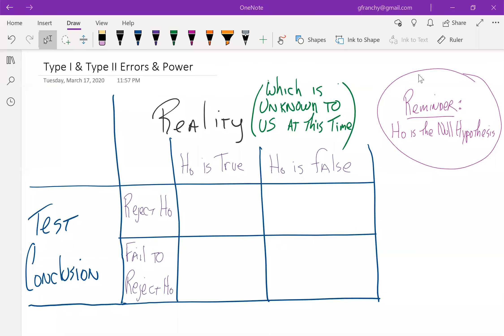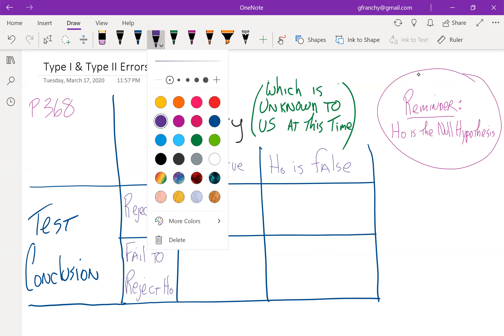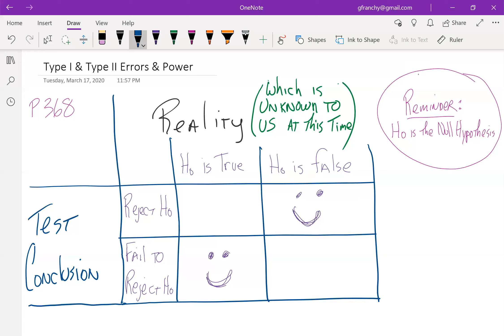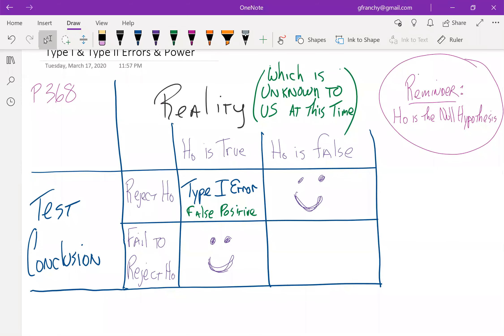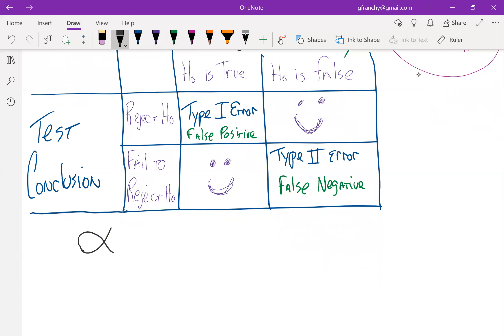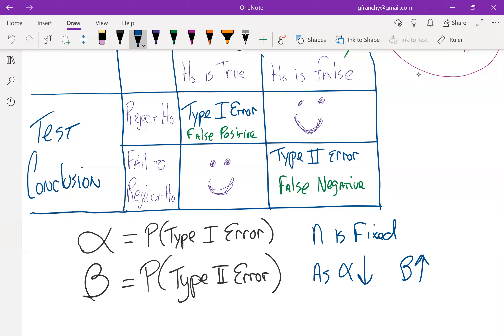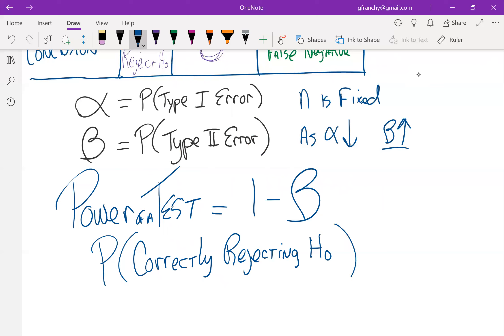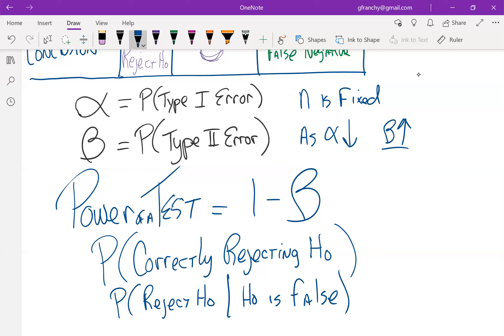Math 150 Ch 8-1 Type I & II Error and Power